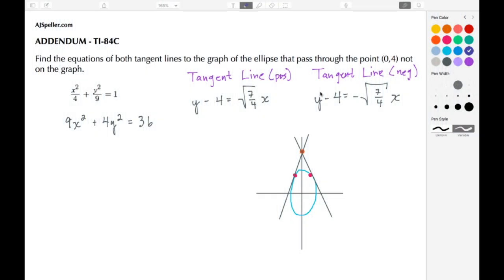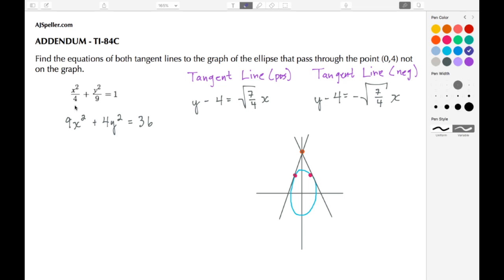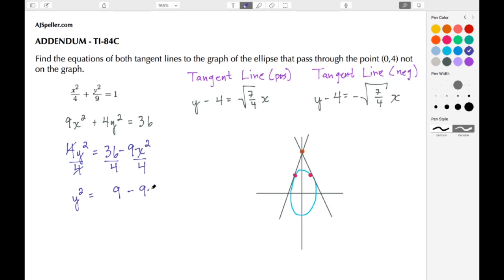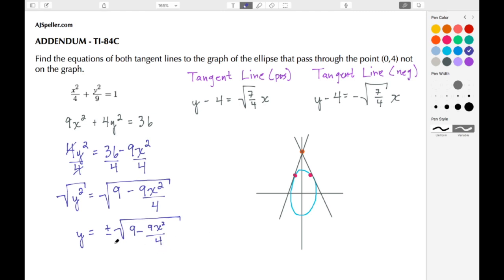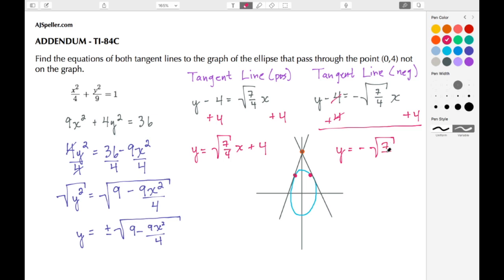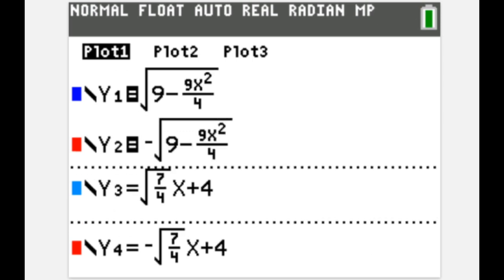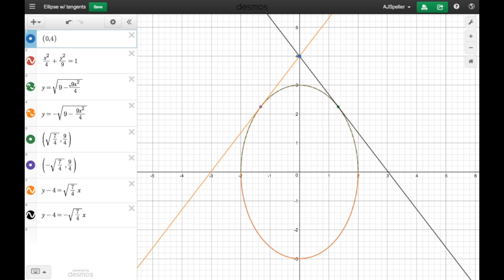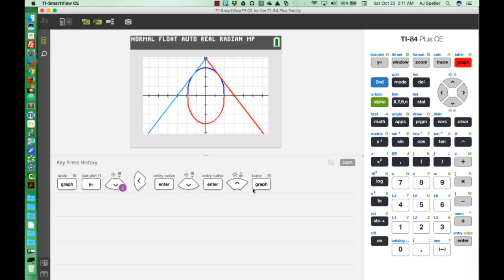How to find the equation of tangents to an ellipse at a specific point (Revisited w/ TI-84C)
In this tutorial students will learn how to use the TI-84C to graph and verify their work.

The students will also learn how to convert implicit functions into explicit functions and graph using the TI-84C.

The students have already found the equations of the 2 lines that are tangent to an ellipse and intersect and the point (0.4).